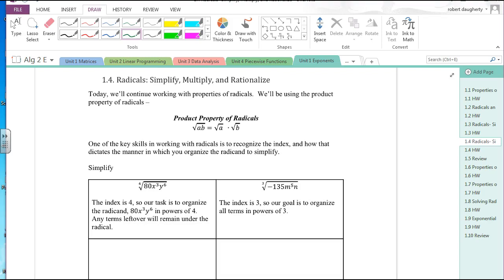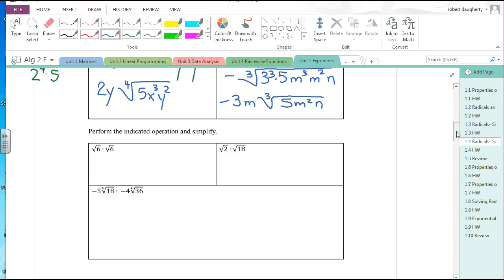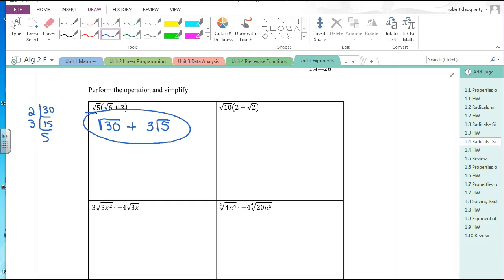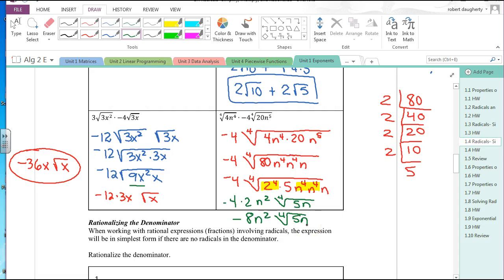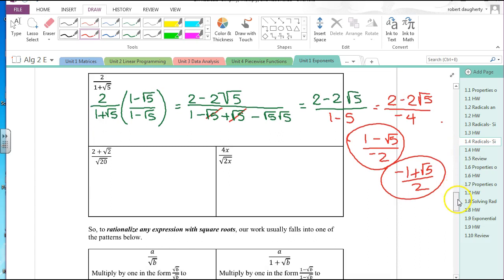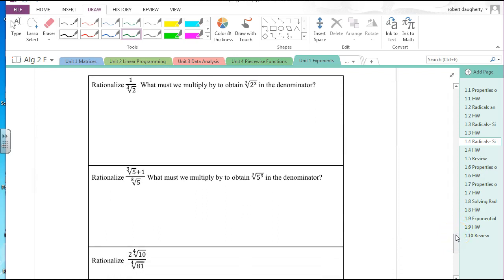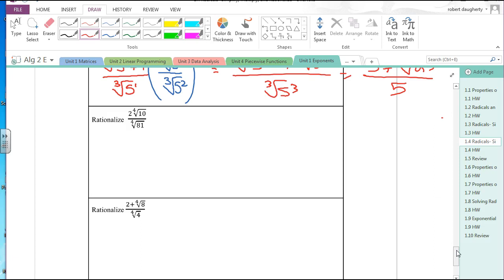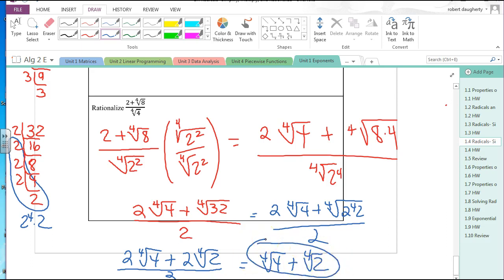Alg2 1.4 Radicals: Simplifying, Multiplying Rationalizing